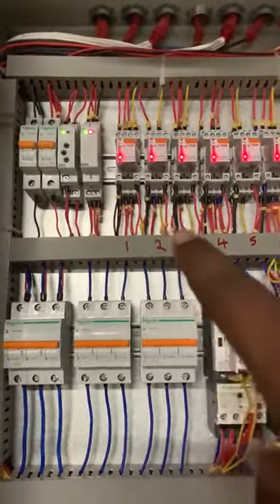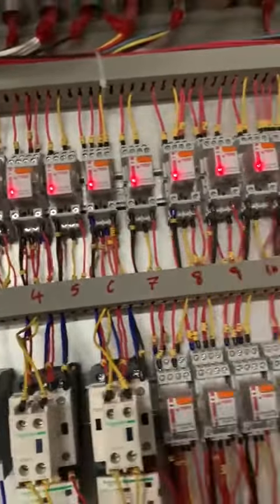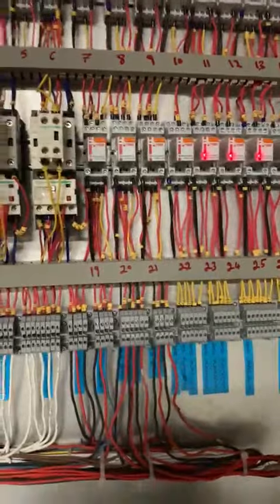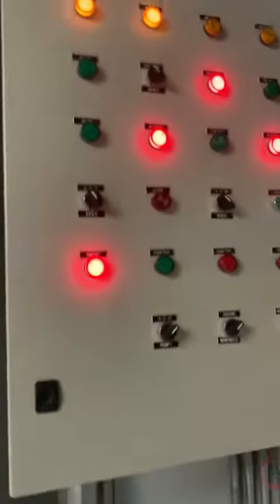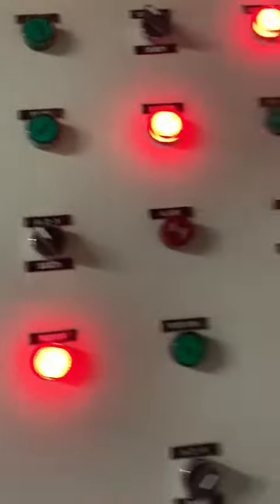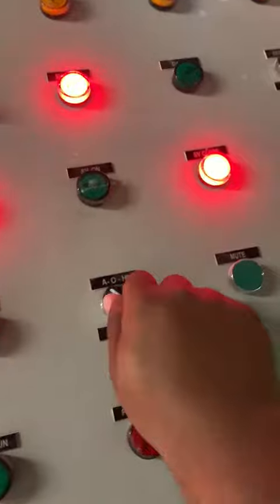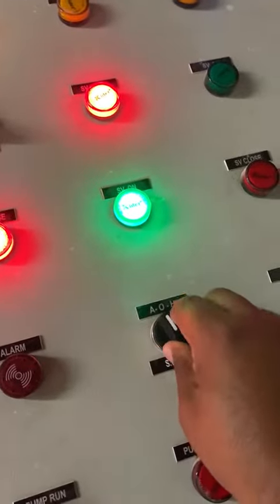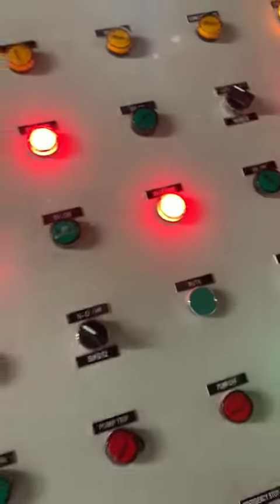Fuel control panel